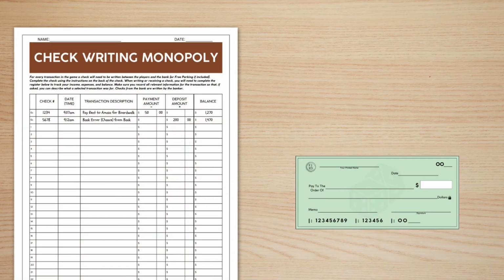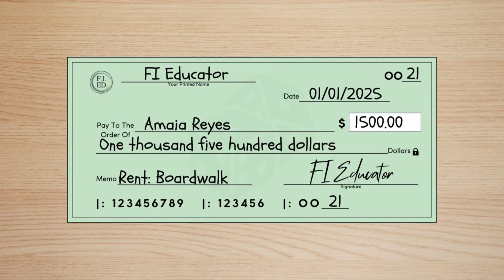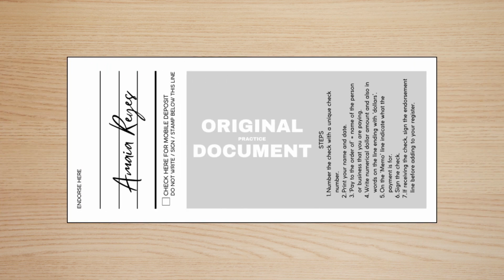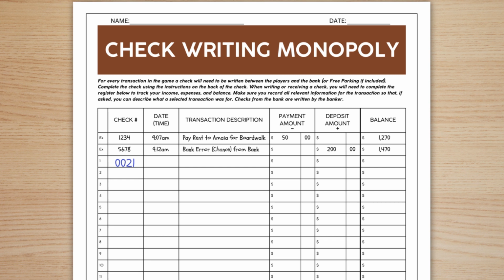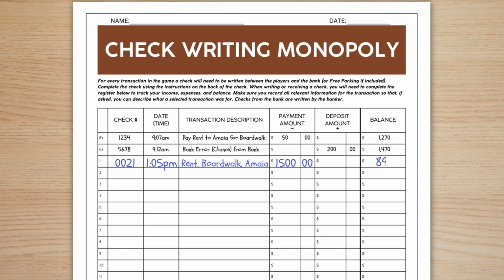Practice Writing a Check with Monopoly Resource Preview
Writing a check may be going the same way as using cash but it is still a relevant skill for students to learn about and I'm guessing you agree! While it shouldn't take long to learn to write a check (or cheque), it is important to practice filling out a check and endorsing a check when you receive one. On top of that maintaining a checkbook ledger to show accurate records of transactions and cashflow is equally important.

This resource takes advantage of the high volume of transactions in the game of Monopoly (or any board game that uses cash) to give students ample practice opportunities to write cheques, endorse & deposit checks, and maintain a checkbook ledger.

In the Monopoly game, students play without cash and instead write checks for all transactions (rent, taxes, fees, property purchases, building costs, loans, etc.) which are then given to the relevant player or bank. The receiving player or banker then endorses the back side of the check to deposit it. All transactions are recorded including the check number, date (time), Transaction Description, Payment Amount, Deposit Amount, and Balance.

Included in this resource:
-Printable Blank Checks
-Printable Checkbook Ledger activity document
-Teacher Instructions and Prompts for critical thinking.
-Suggested adaptations for game rules to allow for the game to be played in a single class period (60-90 min)

I also rank balancing a checkbook as an important skill to learn and you can use a different resource for that one where we still do use the cash. Check out my Cashflow Tracker and Net Worth Calculator Monopoly Resource (see link below) where students maintain a ledger and check it against their cash balance on a regular basis!

If you love playing Monopoly, make sure you check out my Monopoly Resource Bundle and other Monopoly extension resources which include:
-Cashflow Tracker and Net Worth Calculator
-Cashless Monopoly, Blockchain Simulation, Transaction Ledger
-Expected Value and Return on Investment (R.O.I.)
-Classroom Monopoly Rules Poster
-Debt Payment Calculator, Borrow and Repay Money, Credit
-Asset Tracker and Return on Investment
-Income Tax Monopoly

Monopoly is a registered trademark of Hasbro. I do not claim any ownership or creative license for the Monopoly brand and this resource is designed to be used in conjunction with an authentic Monopoly board game. The official board game is not included in this resource.